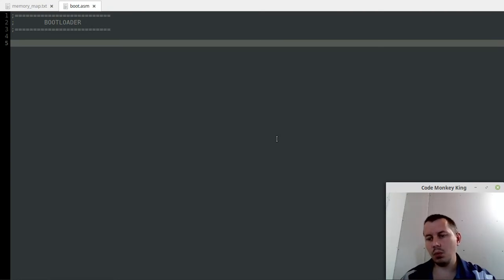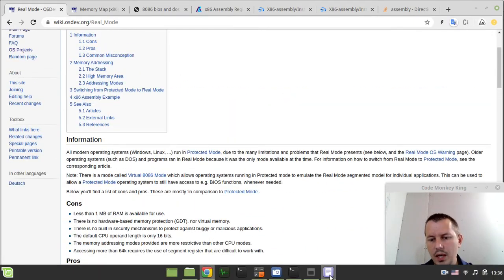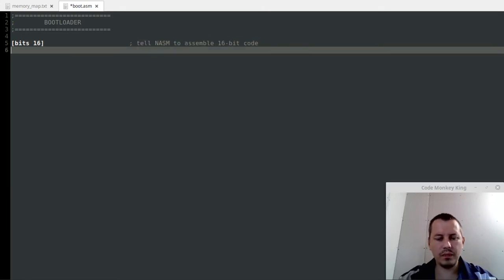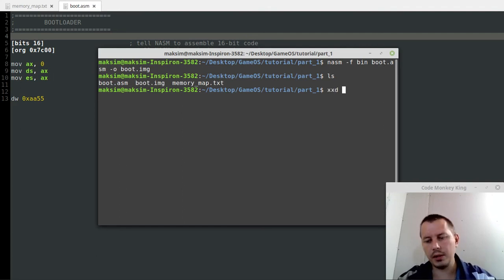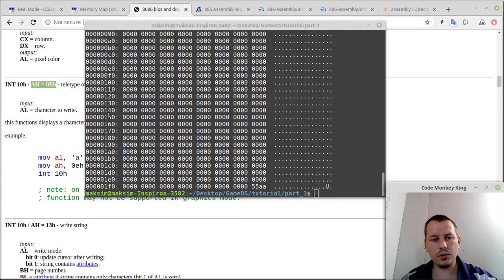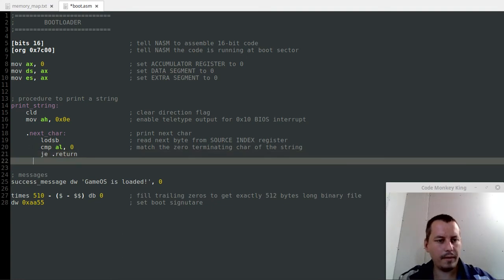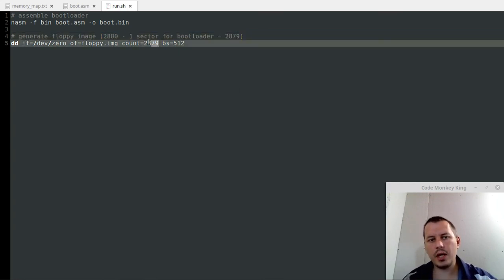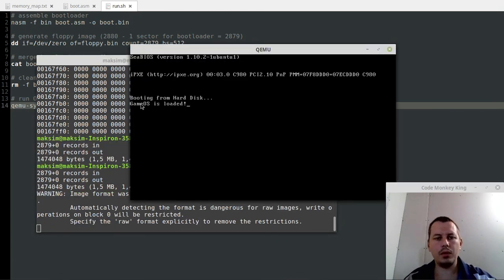Coding OS bootloader in x86 assembly for GameOS - a bare metal system for running boot sector games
Real mode memory addressing, BIOS interrupts & x86 registers explained + bootloader boiler plate code